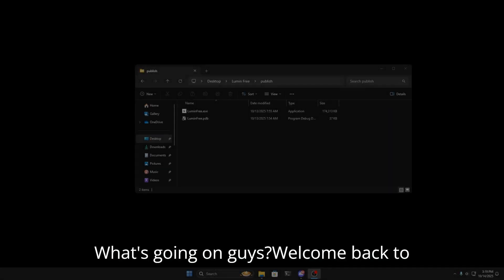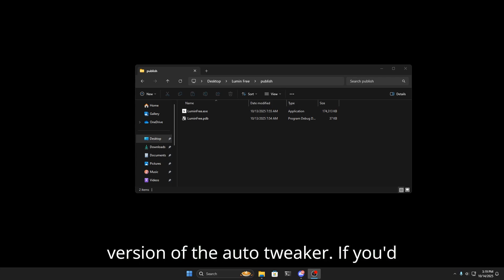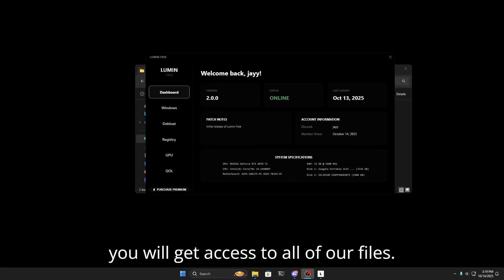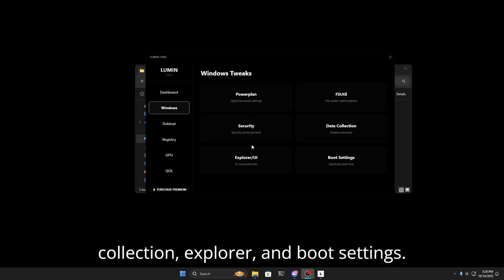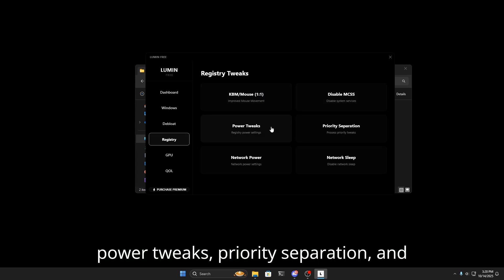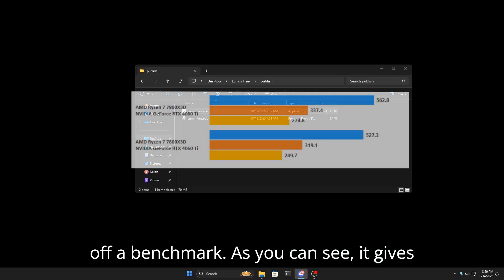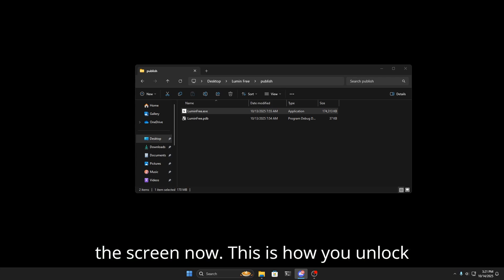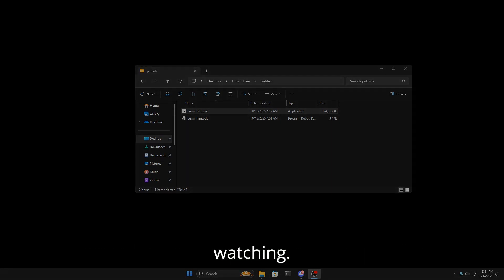The *BEST* Free Utility In 2025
0:00 Intro
0:28 How To Get Access
0:48 Overview
1:30 Benchmarks
1:45 Outro